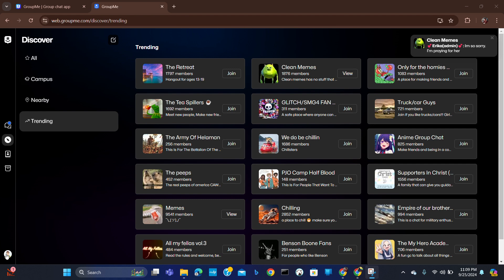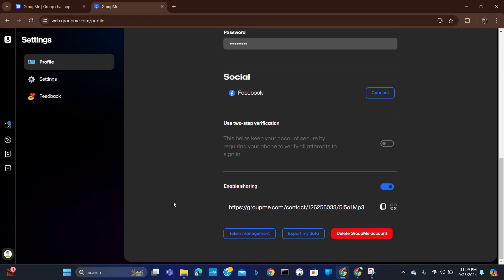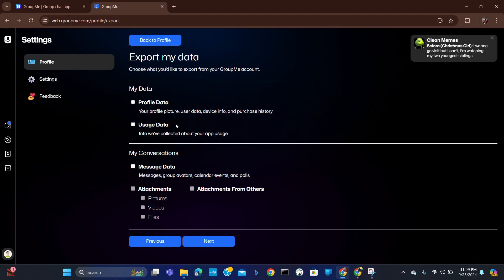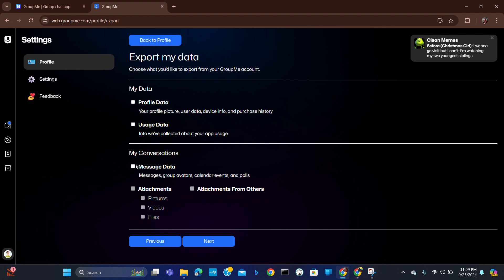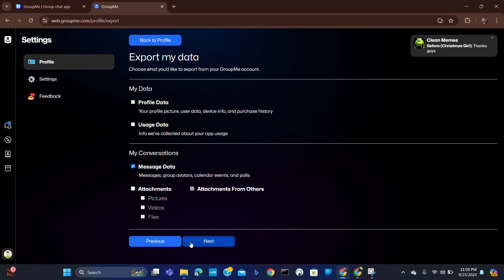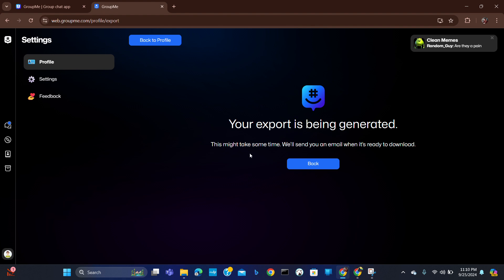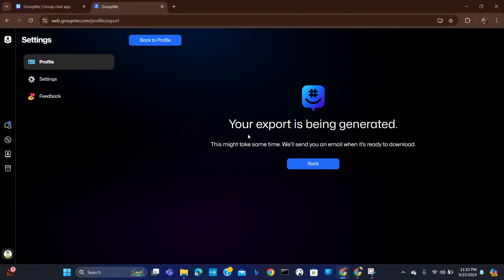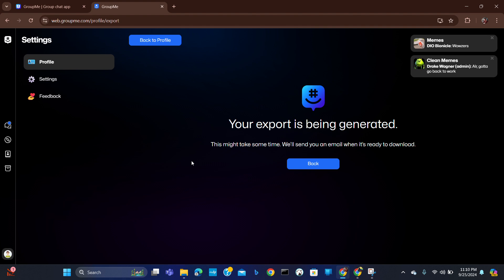How to Export and Save GroupMe Chat History